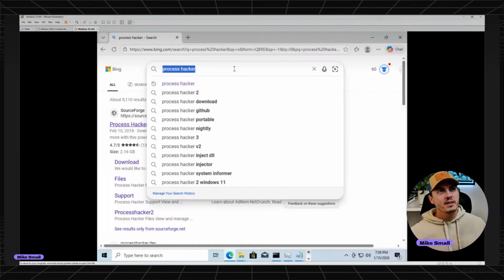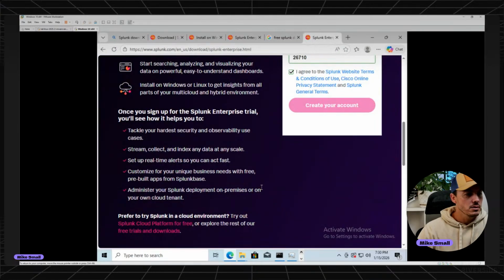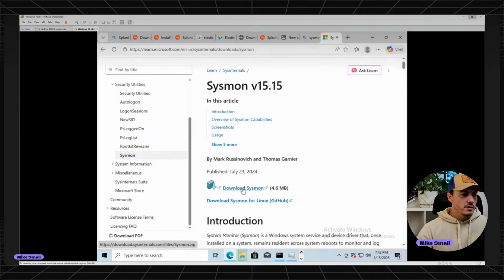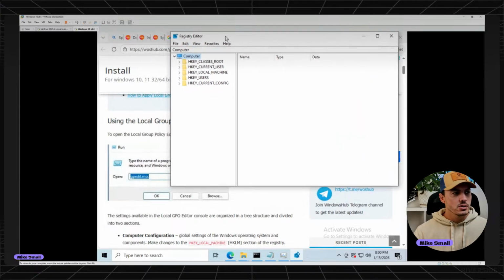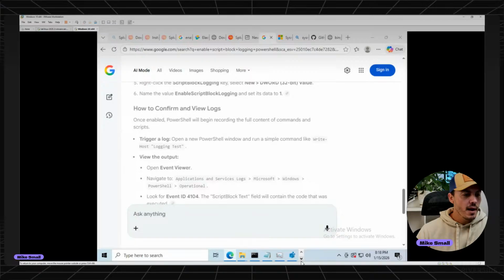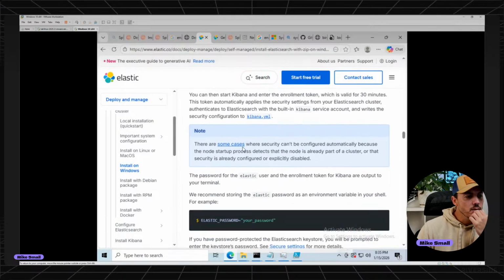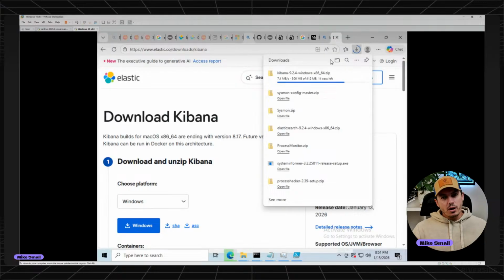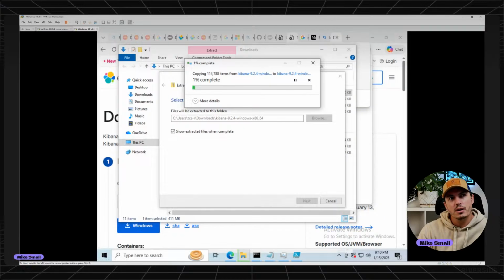Elastic Setup Part 1: Enabling Sysmon and PowerShell Logs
In this hands-on session, Mike Small walks through how to enable PowerShell Script Block Logging on Windows, a critical capability for detecting suspicious activity and gaining visibility into what commands are actually being executed on a system.

You’ll learn how Script Block Logging captures full PowerShell commands, including decoding Base64-encoded payloads often used in phishing and malware execution. This makes it an essential control for defenders who want better detection, investigation, and audit visibility.

Mike demonstrates how to safely enable logging using the Windows registry, explains the differences between Windows Home and Professional editions, and shows how to validate that logging is working correctly by reviewing events in Event Viewer. Along the way, he shares practical guidance on why changes like this should be tested in a virtual machine before rolling into production environments.

This session emphasizes real-world security operations. Not just turning a feature on, but understanding what the telemetry looks like, how to interpret it, and how it supports detection and incident response workflows.

If you’re building practical cybersecurity skills, operating a lab, or strengthening endpoint visibility, this walkthrough delivers actionable value you can apply immediately.

▶OTHER CHANNELS:
C-Suite Cyber Podcast    / @c-suitecyberpodcast

▶Chapters
00:00 Introduction and Stream Setup
01:01 Recap of Last Week's Session
02:51 Community Initiatives in Cybersecurity
06:16 Setting Up a SIEM: Choosing Between Elastic and Splunk
12:05 Hands-On Experience: Importance of Practical Skills
18:47 Exploring Free Certification Opportunities
24:13 The Reality of Pen Testing and Client Engagement
27:44 Understanding Log Management and Resource Allocation
34:15 Installing Sysmon and Configuring Logs
39:31 Introduction to Sysmon Installation
41:29 Building Commands and Configuration Files
44:00 Troubleshooting Sysmon and Performance Issues
50:56 PowerShell Script Block Logging Setup
58:32 Understanding Sysmon Logs and Their Importance
01:08:05 Integrating Logs into Elastic
01:14:35 Setting Up Elastic and Kibana
01:29:55 Troubleshooting and Configuration Challenges
01:38:15 Insights on the Hiring Process in Cybersecurity
01:52:06 Interview Strategies and Candidate Tips